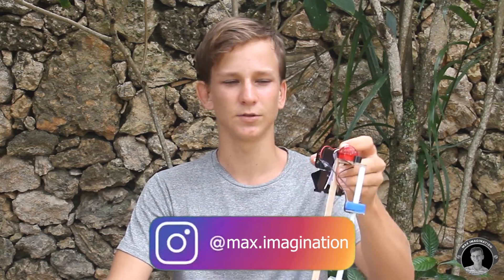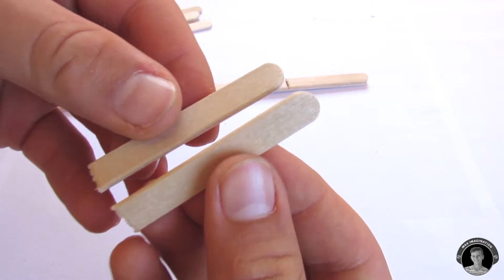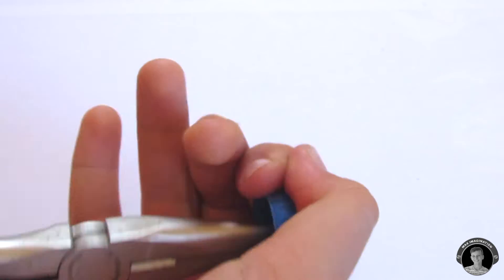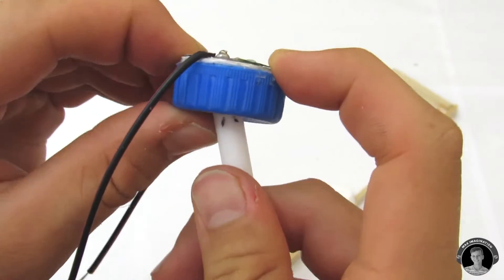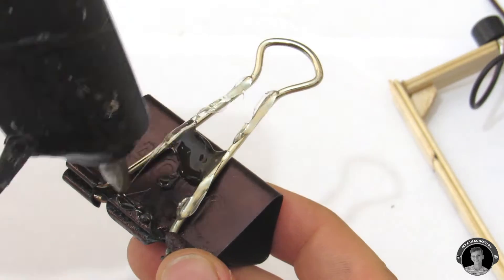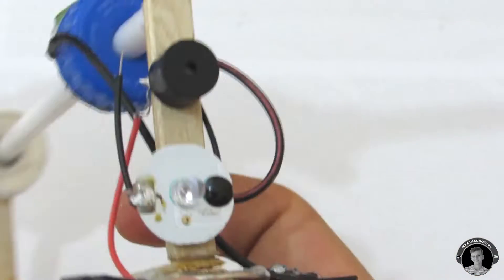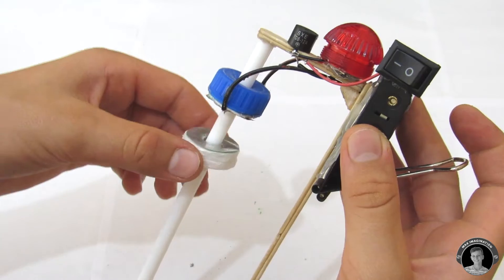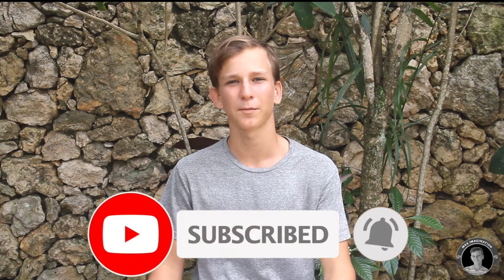How to make a Simple Piezo Buzzer Water Level Alarm Indicator | DIY Sensor Alarm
Hey, y'all! In this video, I show you how to make a simple alarm with a Piezo buzzer which notifies you when your container/bucket is finished filling.

Materials needed for this project:
3V battery
On/off switch
Soda can
Large clamp
Bottle cap
Popsickle sticks
Plastic coat hanger rod
Posterboard
Flashing LED
Some 2mm electrical wire

Music used in this video:
Dasvin - Phoenix